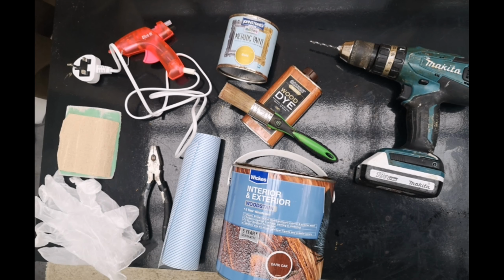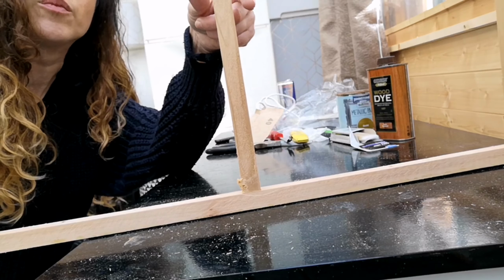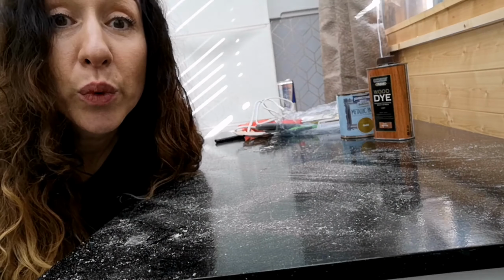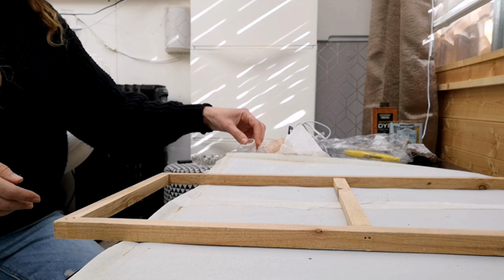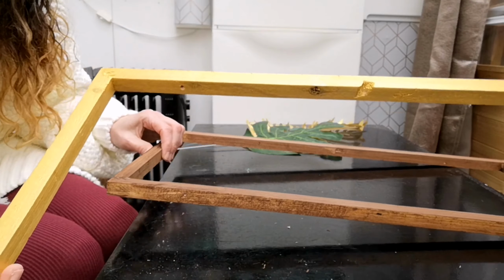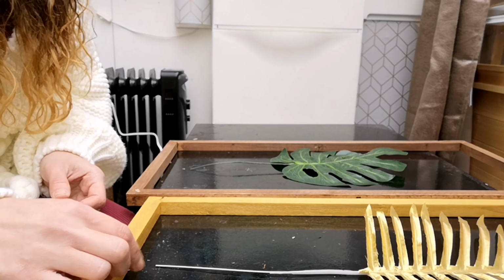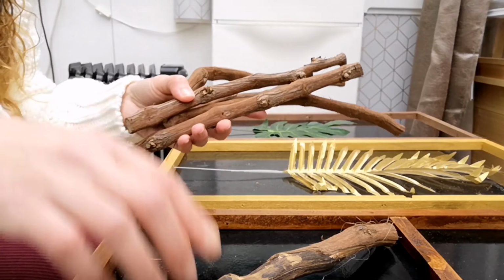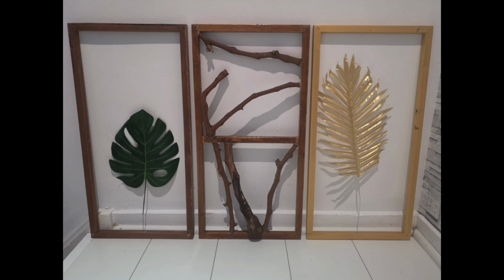Wall Art project!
Cheap but expensive looking wall art project you can do now at home! I had the bits and pieces at home and wondered what to do with them.  Well here's what I made, hope you find the video as inspiration to do it too or put a twist on it and make your own version! I will be doing an epoxy resin project too soon (I'm an epoxy virgin 😌)